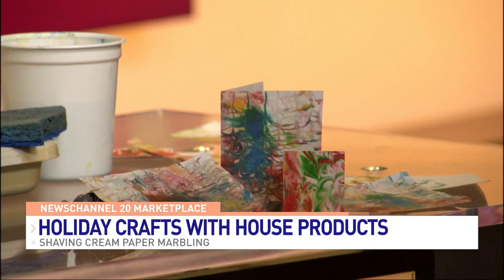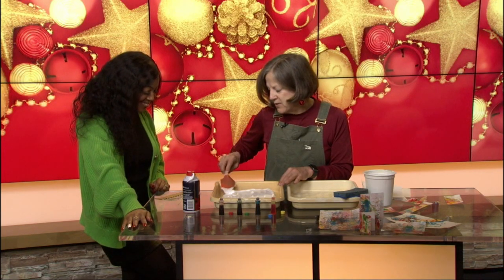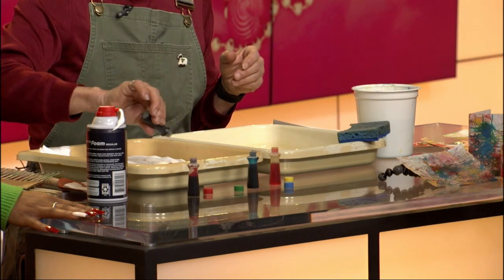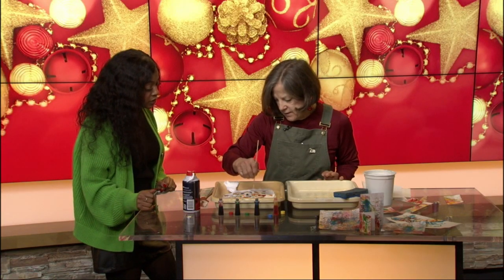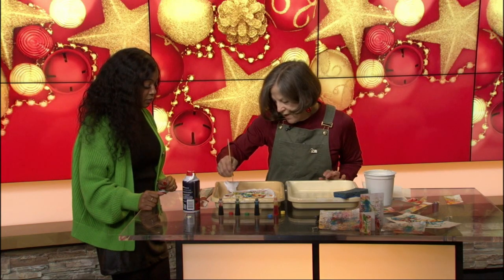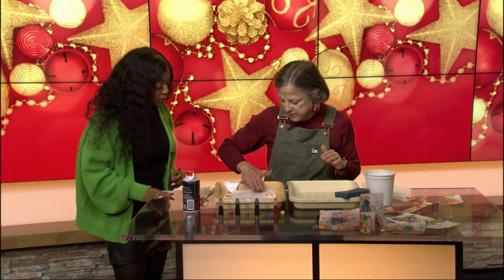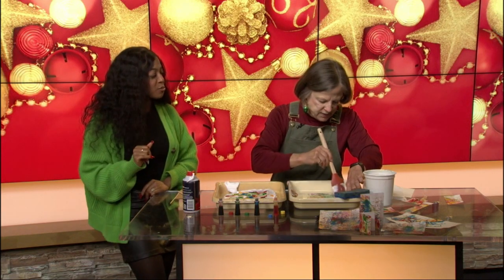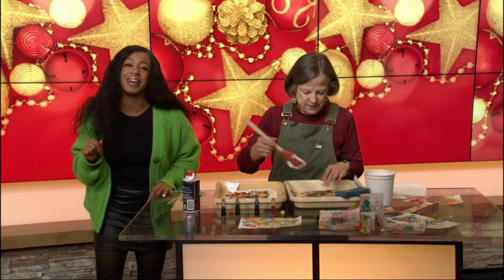Making Holiday Crafts Out of Stuff Around the House